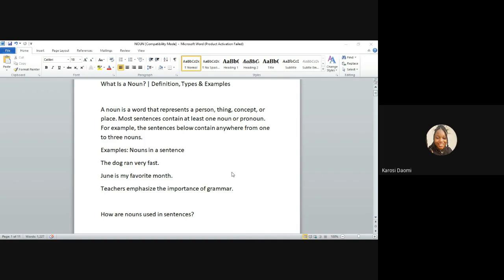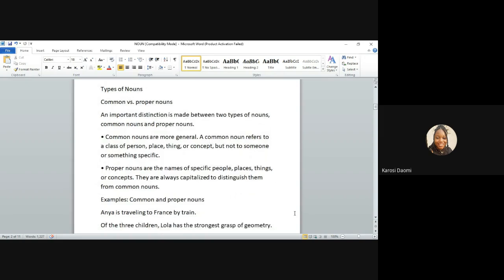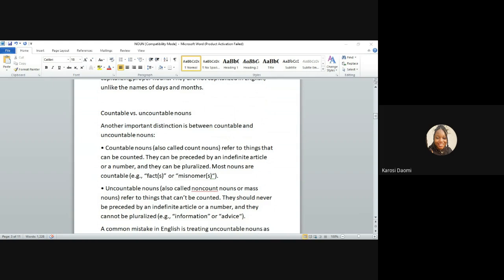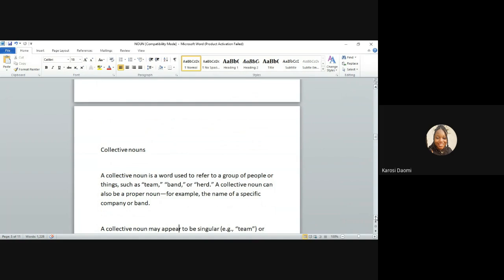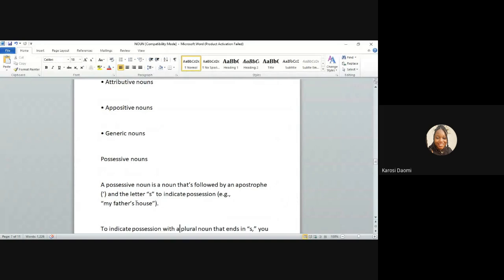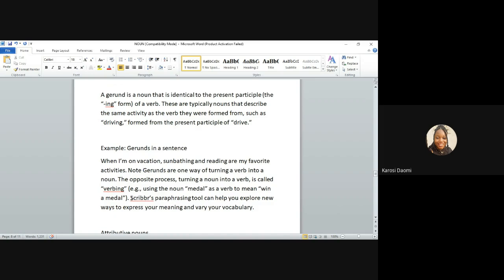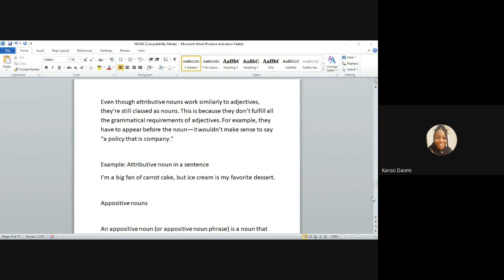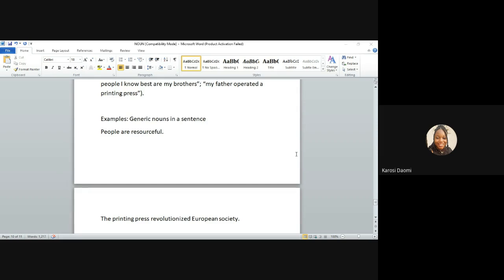GED RLA Class - Nouns, Definition, Types and Usage in Sentences - by DTW GED Prep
Join DTW GED WhatsApp Group / Channel -

Link to Free GED Class Google Classroom where all Video recordings are arranged with their notes

Below are the best books you can get to prepare well for your GED Test, also getting the GED Calculator will help you with the math part.

- GED Test Prep Plus 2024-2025: Includes 2 Full Length Practice Tests, 1000+ Practice Questions, and 60+ Online Videos (Kaplan Test Prep) -

- Princeton Review GED Test Prep, 2024: 2 Practice Tests + Review & Techniques + Online Features (2024) (College Test Preparation)

Blessing,
GED Group Admin